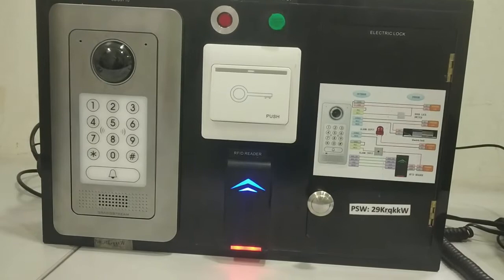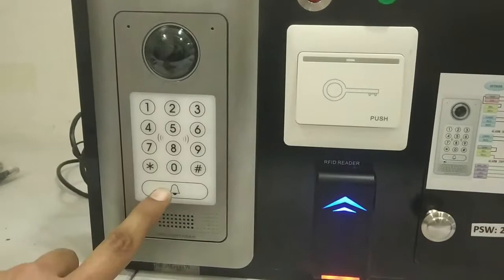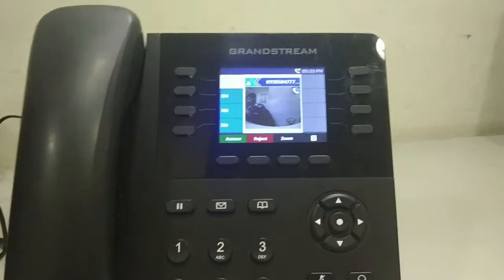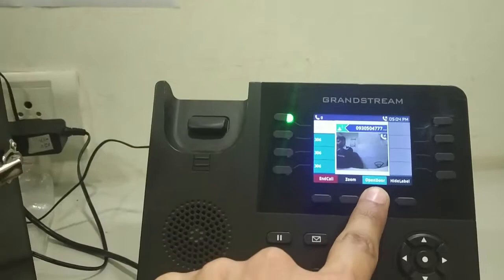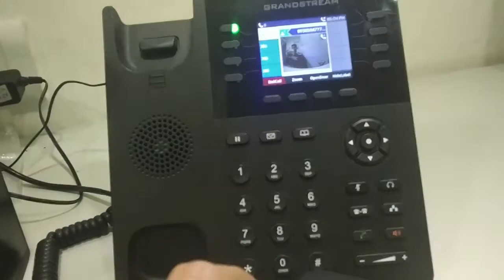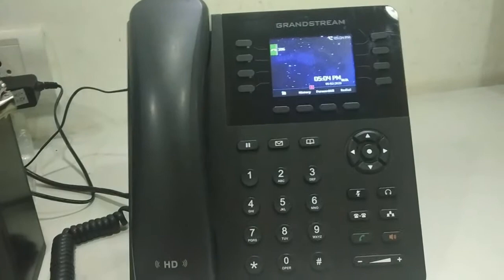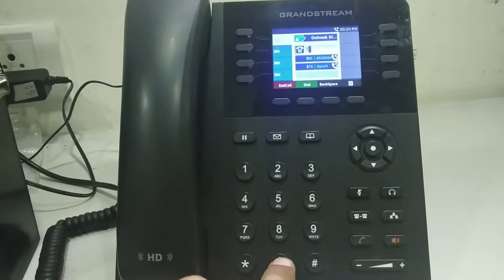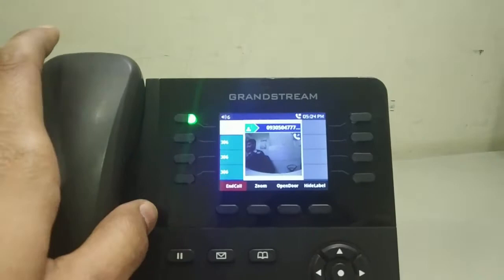Grandstream GDS3710 + GXP2135 | Video preview before answering the call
Normally we get video on Video ip phone and after only answering the call but in this video you can see that Grandstream ip phone is able to get video preview before answering the call.